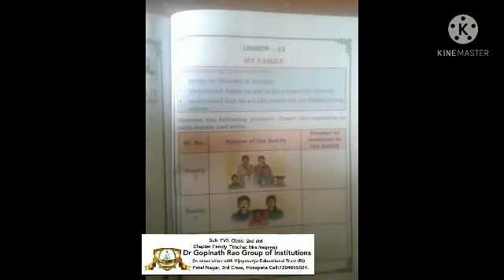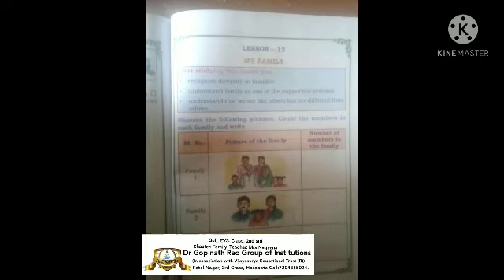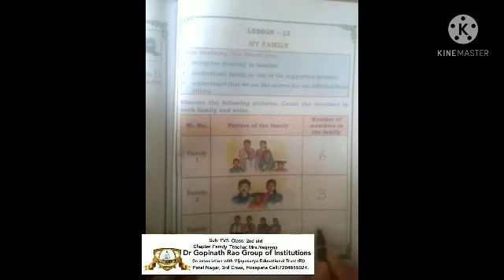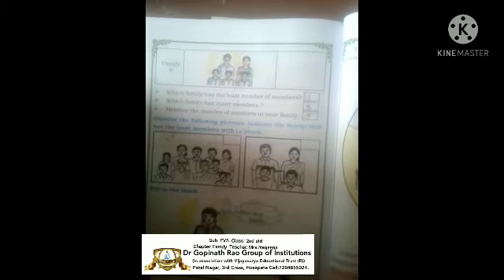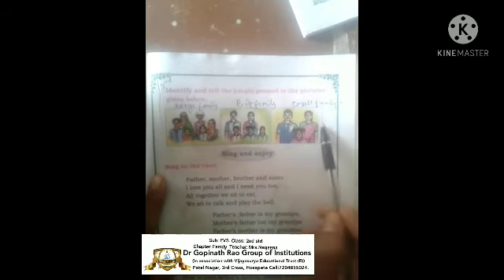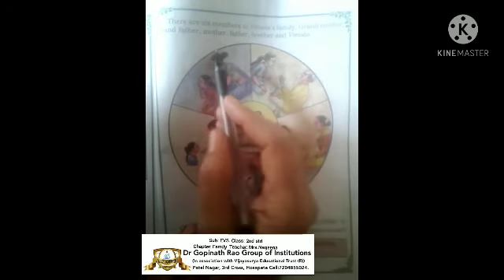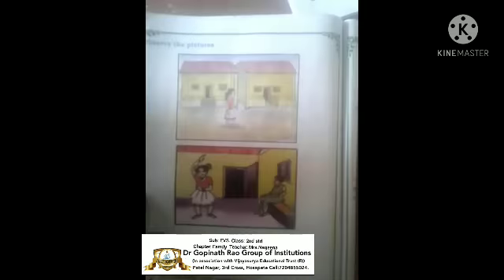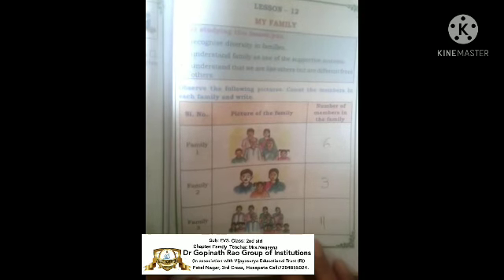EVS class-2nd std My family by Mrs.Nageena